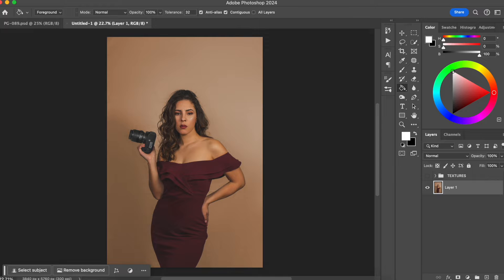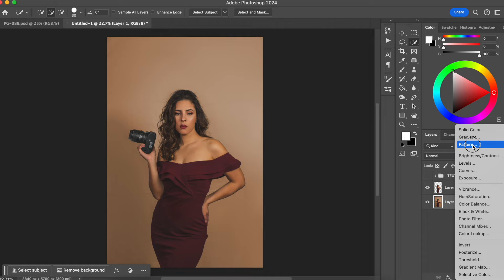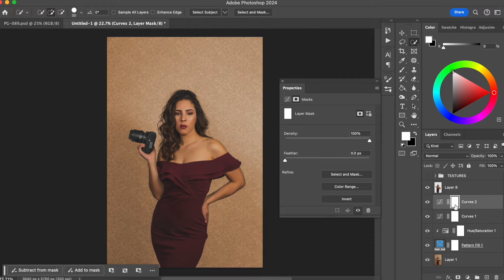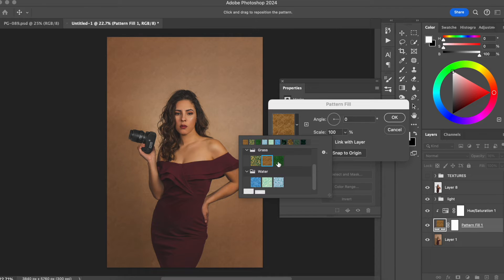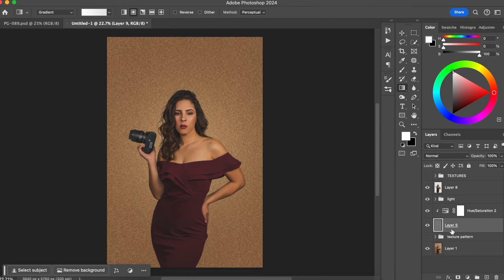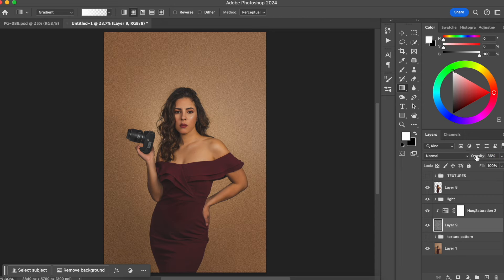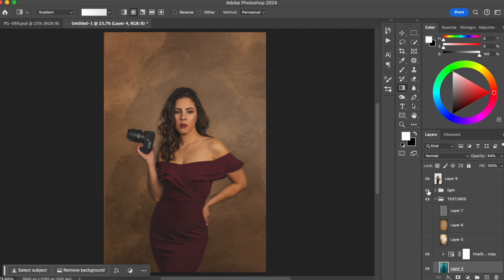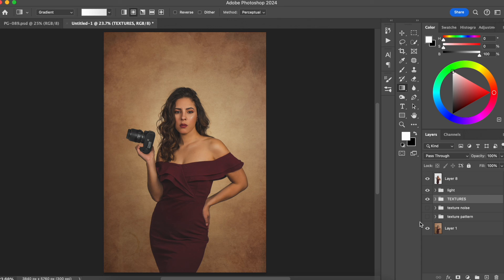Add Texture To Background in Photoshop 2024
In this tutorial you will learn how to add texture to your portraits background in photoshop 2024.